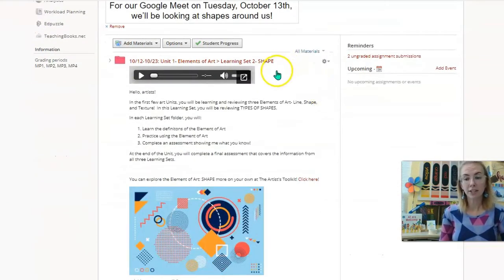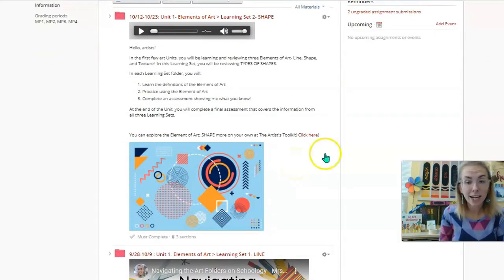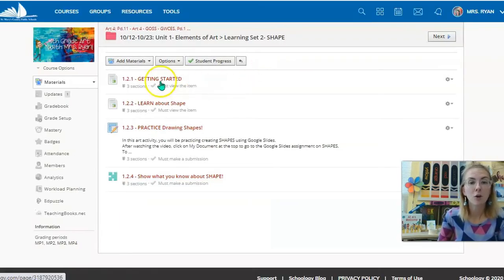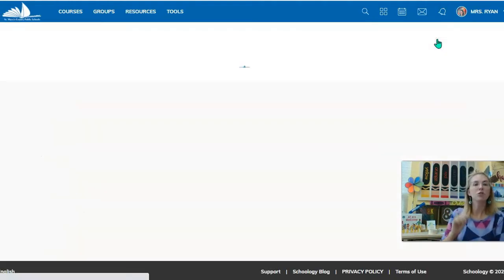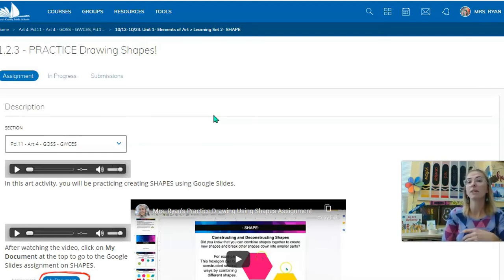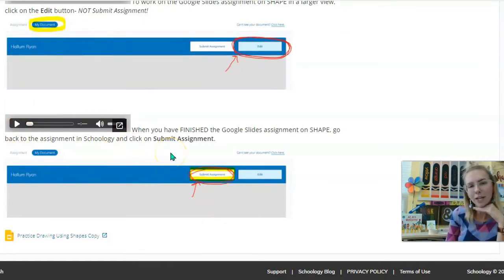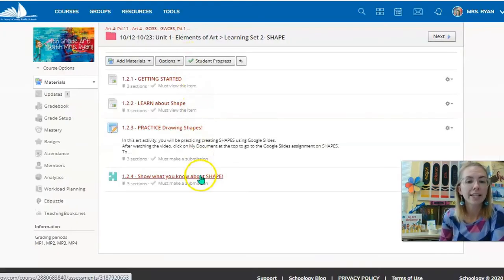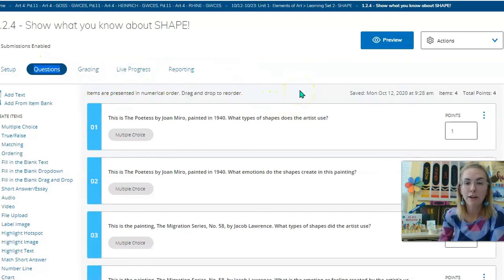3rd Grade Shape Review- Mrs. Ryan's Art Class